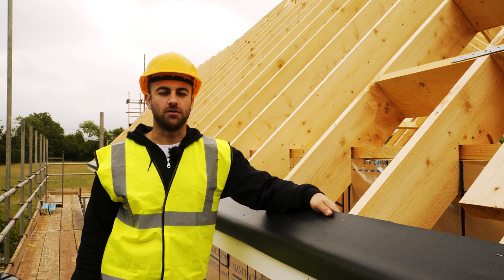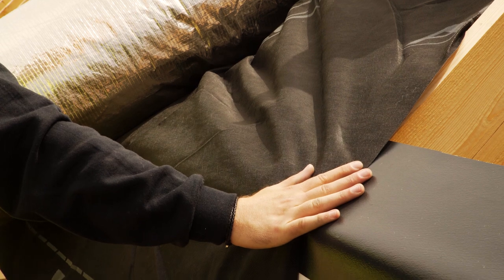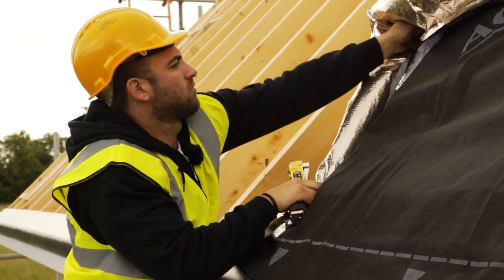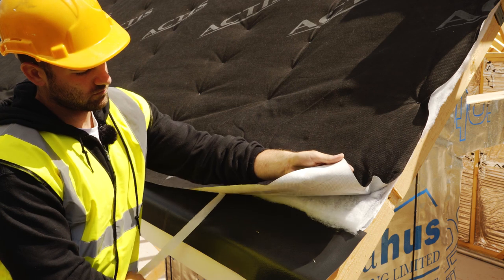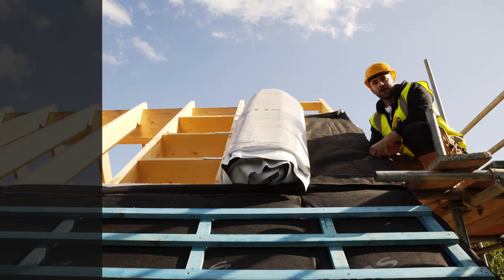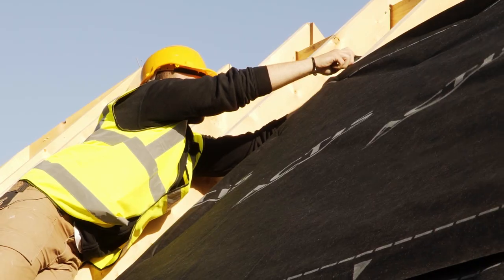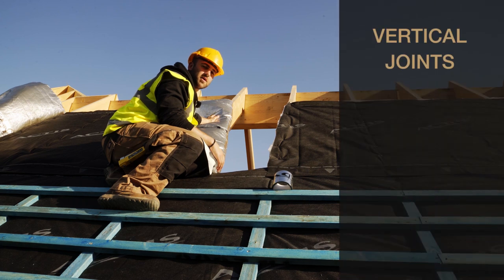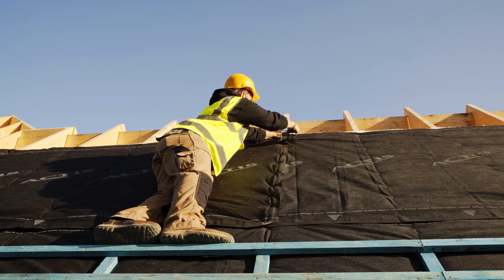How to install Boost’R Hybrid ROOF